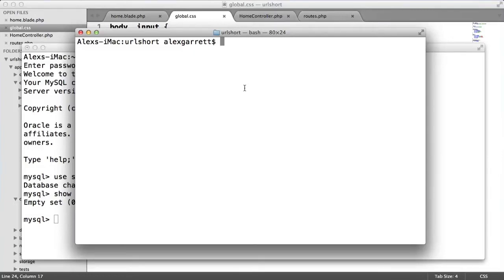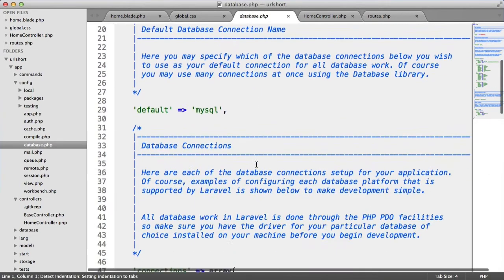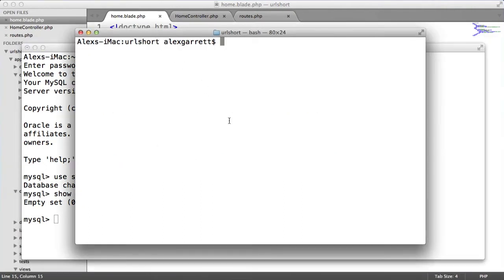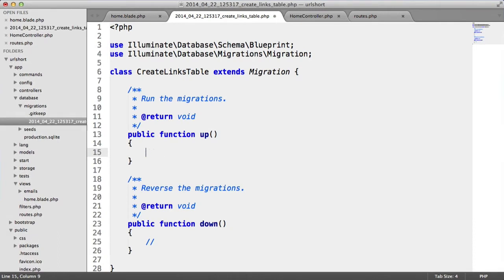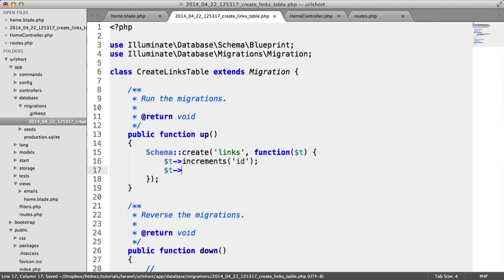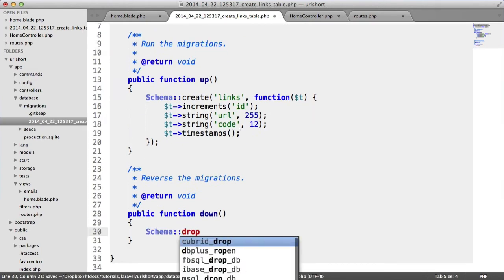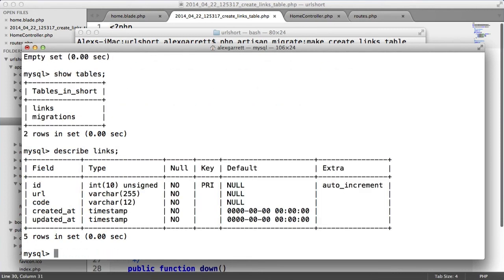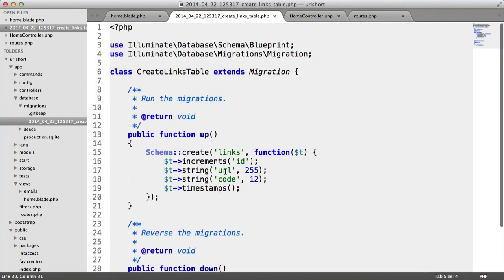Laravel URL Shortener: Migrations (Part 3/4)